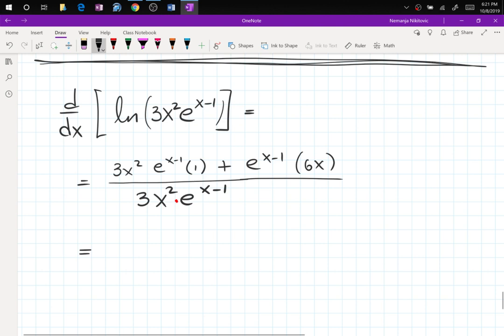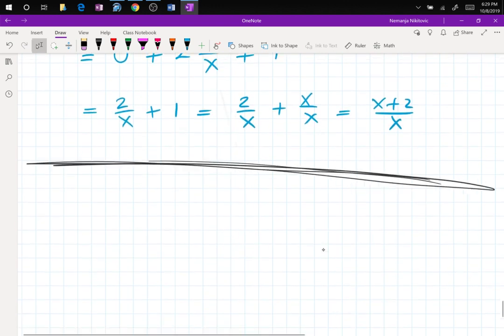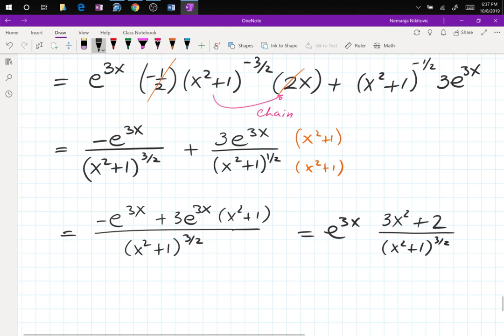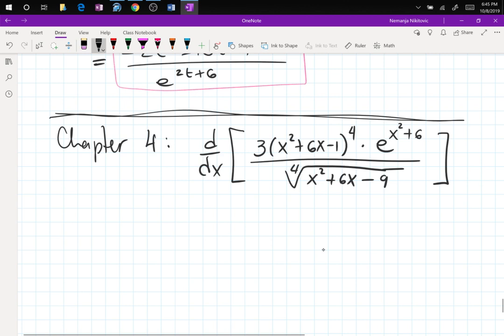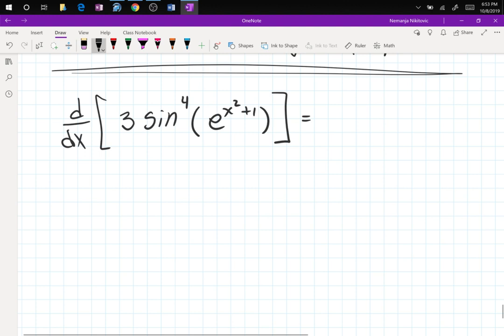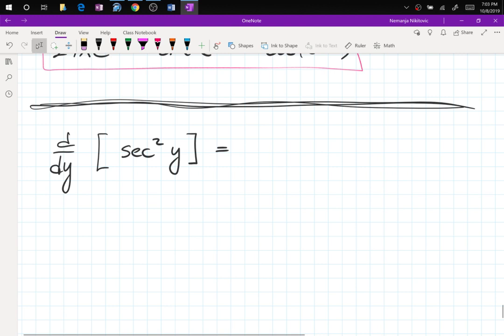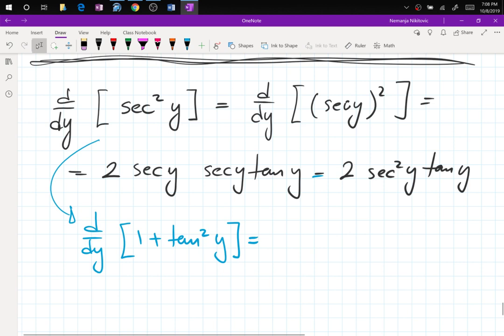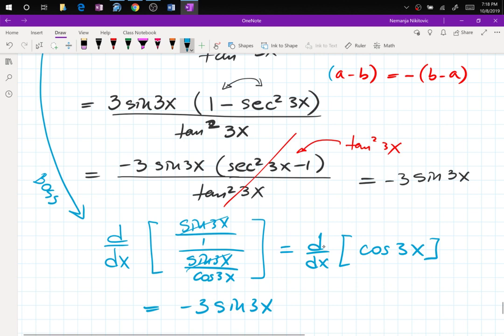Nemanja Nikitovic Live Stream (Calculus1 3.7 The Chain Rule Strikes Back)